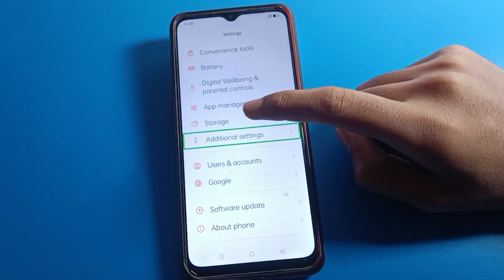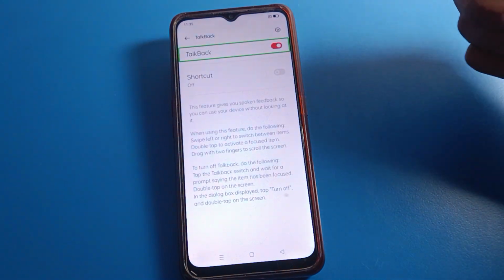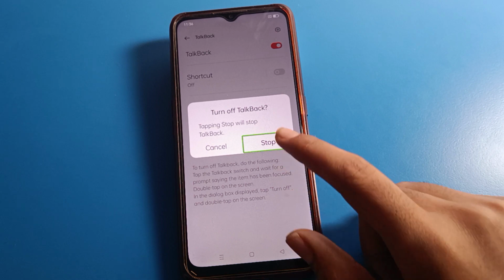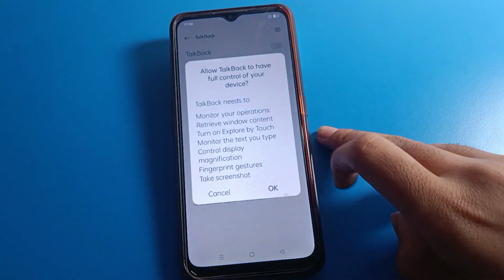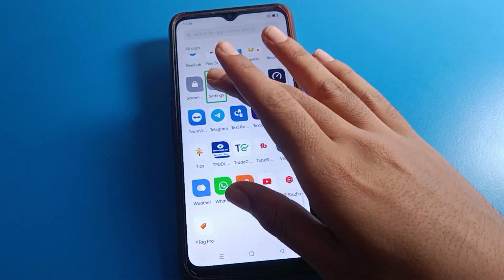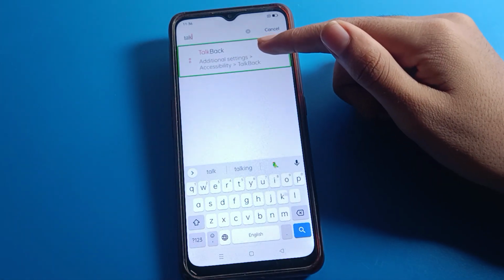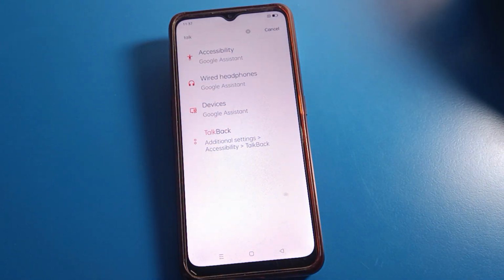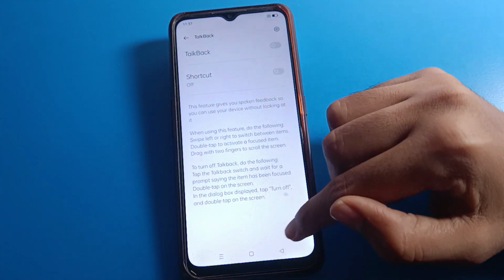Talkback problem solve oppo A57e, how to fix talkback problem oppo phone